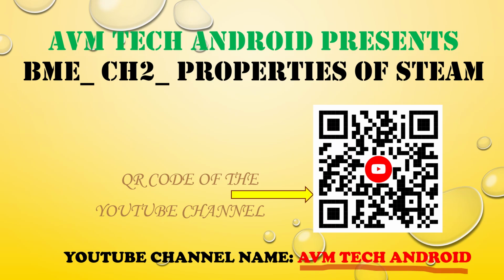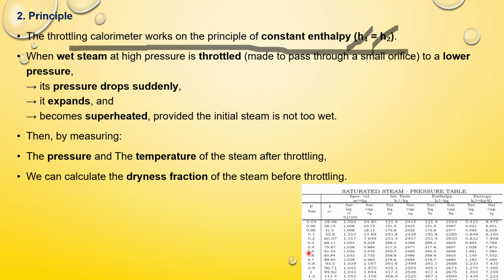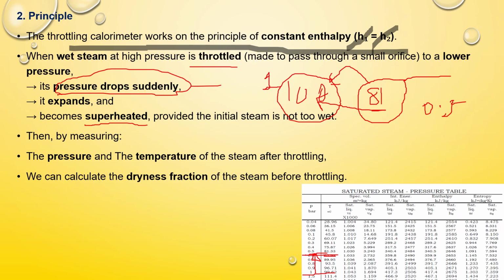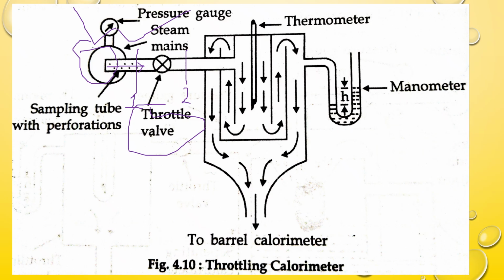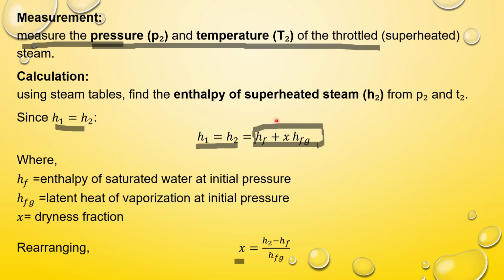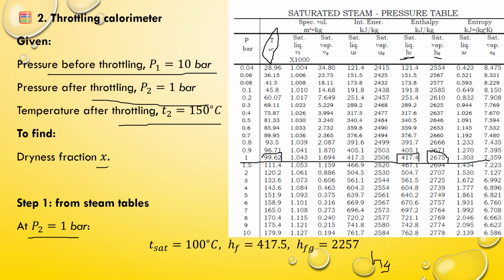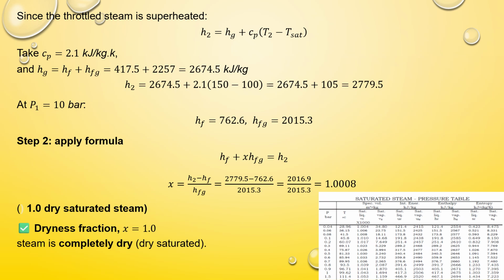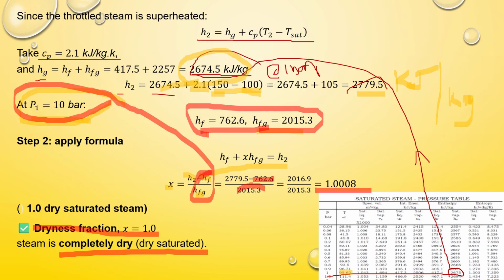BASIC MECHANICAL ENGINEERING | CHAPTER 2 - PROPETIES OF STEAM | THROTTLING CALORIMETER | GTU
In this video, we’ll explain the Throttling Calorimeter — an important experiment in Thermodynamics for first-year engineering students. 🌡️

You’ll learn:
✅ What a throttling calorimeter is
✅ The principle and working of the throttling process
✅ Step-by-step experimental setup and procedure
✅ Formulae and calculations used

Whether you’re preparing for your engineering lab, revising for university exams, or just curious about how steam properties are measured, this video will make the concept crystal clear! 💡

🎓 Best For:

Mechanical / Production / Thermal Engineering branches
Students learning Thermodynamics & Steam Properties